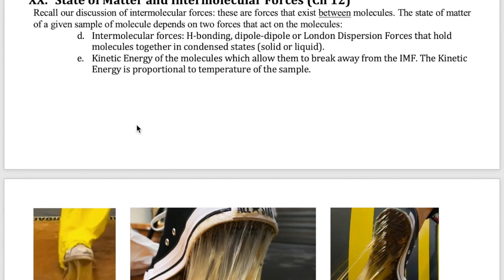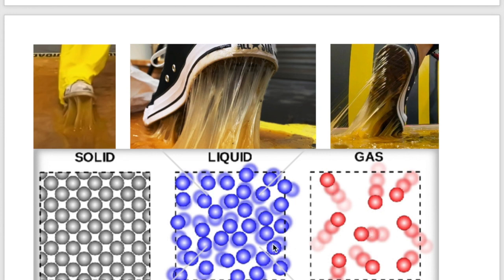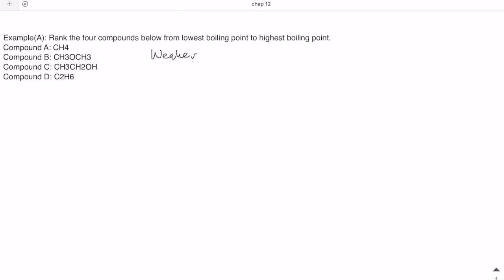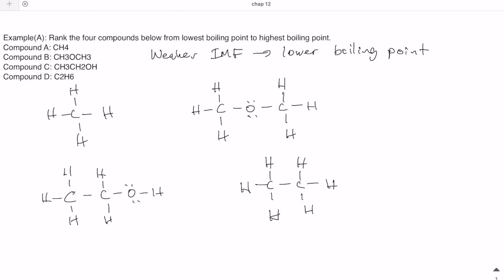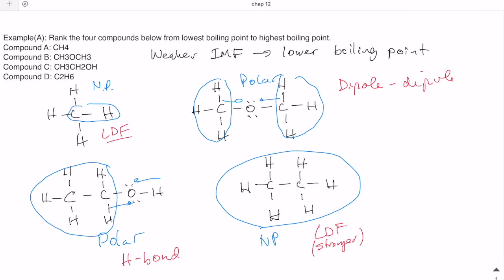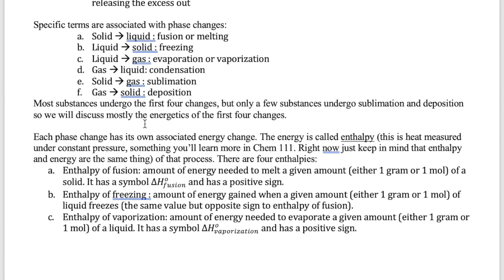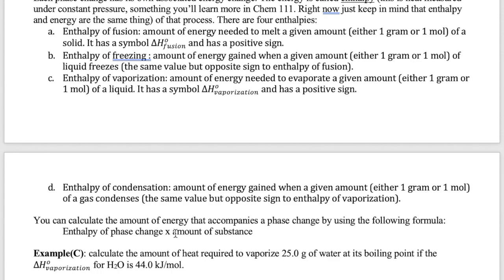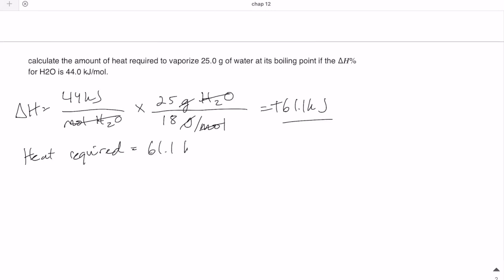Intermolecular Forces and Phase Change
This video describes how intermolecular forces and molecular motional forces result in specific states of matter. Examples on how to relate these concepts to boiling points and calculating heat transfer during phase changes are provided.